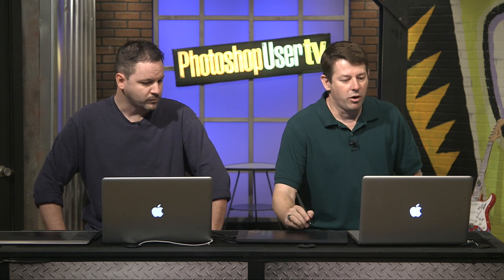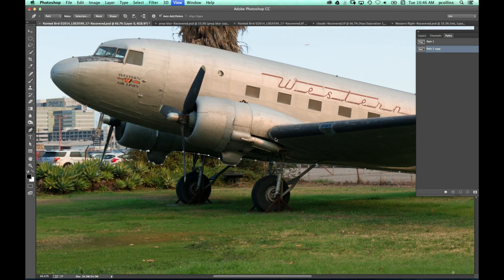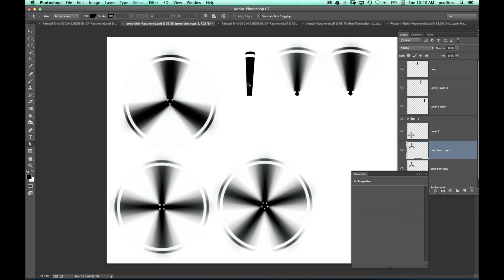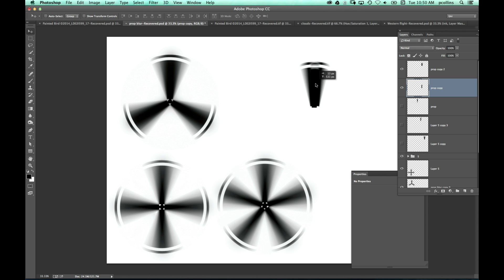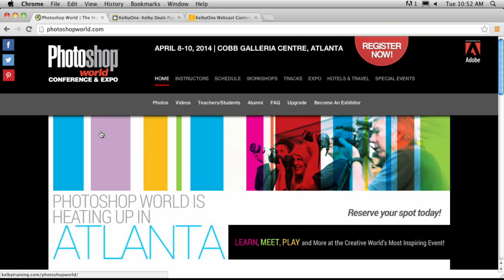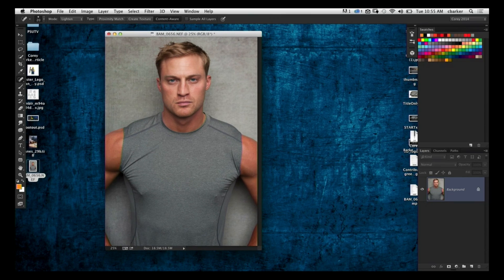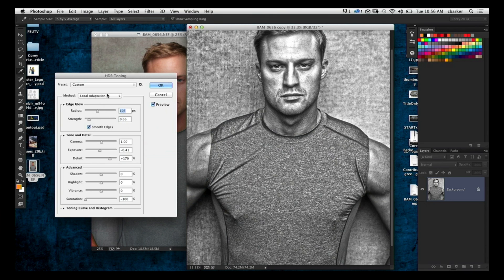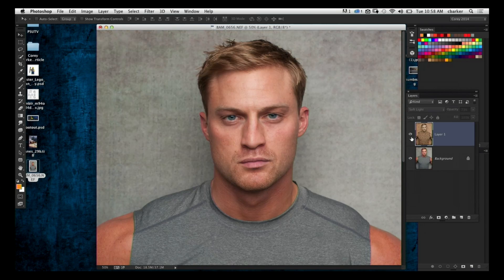PhotoshopUserTV: HDR Toning Tricks and Selecting and Cutting - Episode 371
KelbyOne's resident "Photoshop Guys", Pete Collins and Corey Barker come back to PhotoshopUser TV with new ideas to amplify your Photoshop skills. Pete has a cool tip on selecting and cutting out an airplane. Corey shows some tricks for HDR toning.

PSW Las Vegas: Save the Date - PSW returns to Las Vegas Sept 3-5

Follow KelbyOne on Twitter: @KelbyOneOnline
Look out for us on Pinterest...coming soon